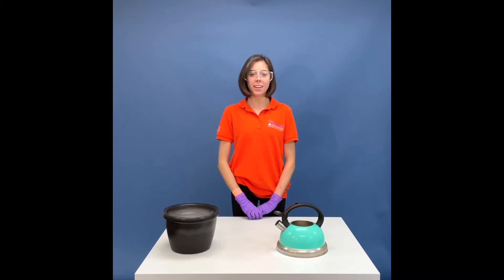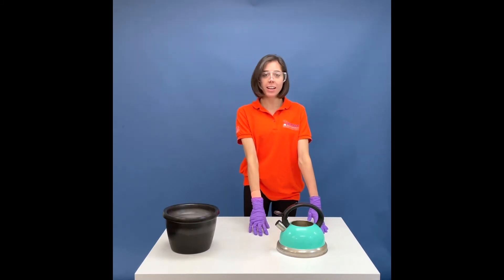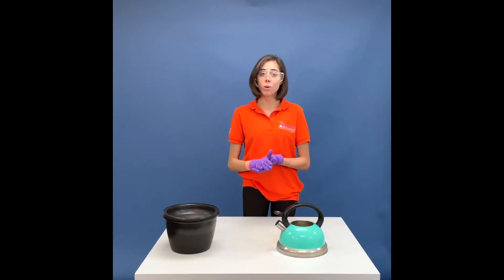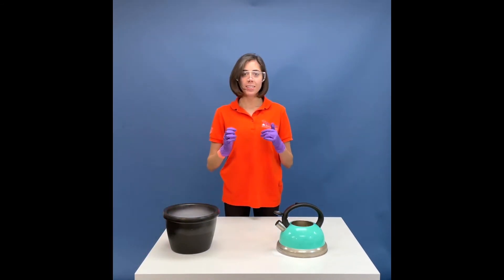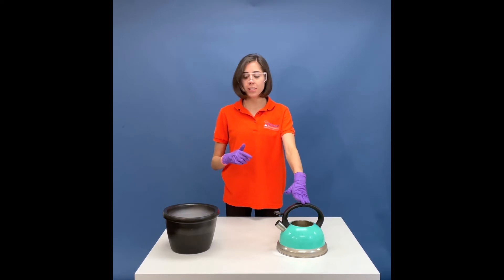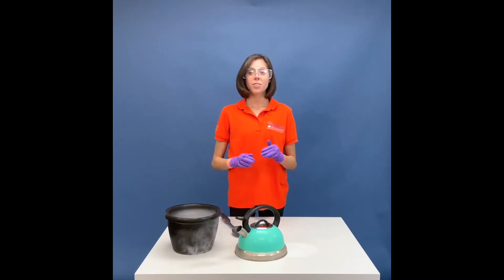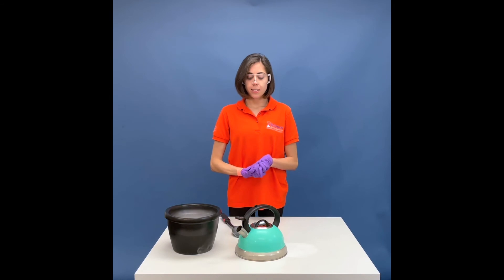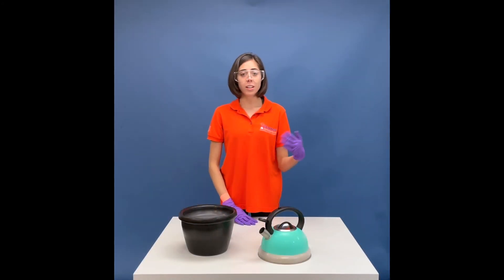Screaming Teapot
Watch UTA Science Ambassadors use freezing cold liquid nitrogen to make a teapot whistle!